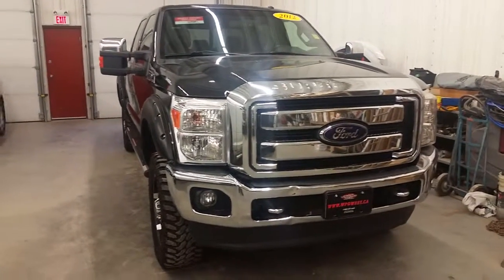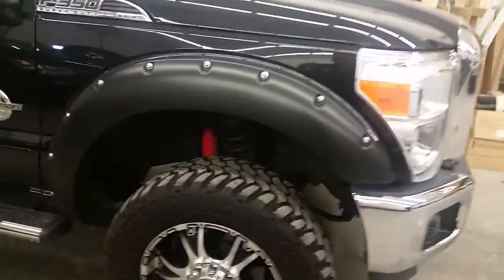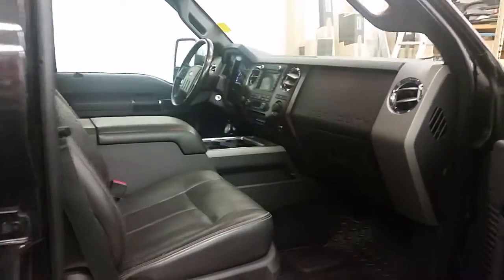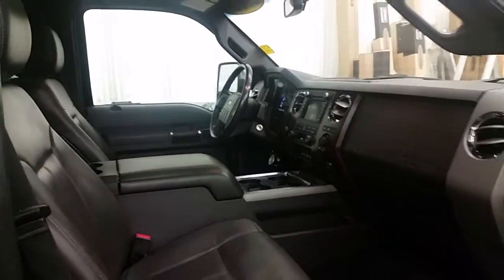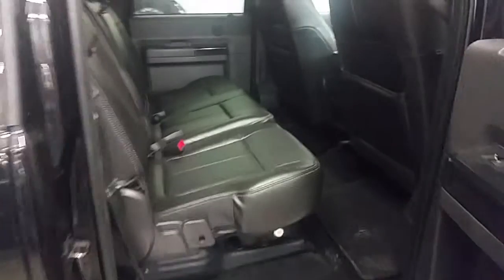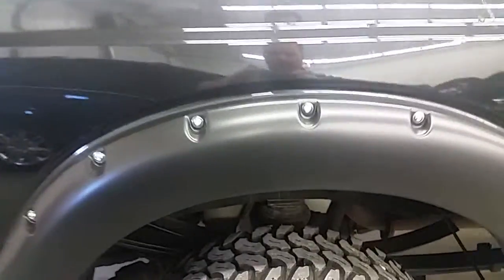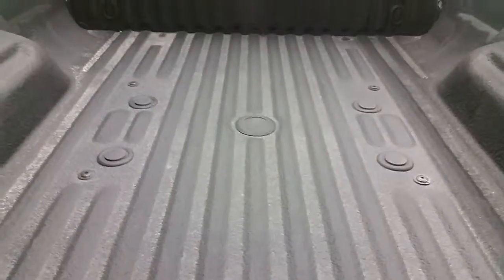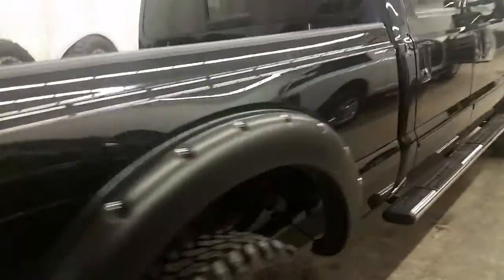2012 Ford F-350 BLACK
Stock #: LDW3538
Year: 2012
Make: Ford
Model: F-350
Trim: BLACK MAJOR LIFTED LARIAT FX4 4X4, 6.7L POWERSTRO
Kilometres: 156000
Bodystyle: Truck Crew Cab
Doors: 4 Door
Engine: 6.7L V-8 cyl
Transmission: 6 speed automatic
Drive Line: 4x4
Fuel Type: Diesel
Exterior Colour: Black
Interior Colour: Black
Model Code: W3B
Comments: **Cash Price: $44,800. Finance Price:$43,800. (SAVE $1,000 OFF THE LISTED CASH PRICE WITH DEALER ARRANGED FINANCING! O.A.C.) Plus PST/GST. No Administration Fees!!** Free Carproof Vehicle History Report available on every vehicle! MUST BE SEEN - MAJOR LIFTED AND LOADED LARIAT FX4 , FULLY LOADED WITH ALL FACTORY OPTIONS, MAJOR LOOKS TOP OF THE LINE, HARD TO FIND, EXTRA CLEAN & EXTRA SHARP!! New Generation 2012 Ford F350 Lariat FX4 Off Road Off Road 4X4 Crew Cab 6.7L Powerstroke Diesel with lots of time and Dollars spent on upgrades. Like new and Fully loaded Top of the Line Lariat FX4 Edition equipped with the impressive 6.7L Power Stroke Diesel (the most powerful diesel on the market with 400 horsepower and a massive 800 foot-lbs of torque), a six speed automatic transmission, auto 4x4 with 2 stage transfer case, Black Power heated & Air Conditioned Double stitched leather seating (5 passenger with full center console), 2 way power sunroof, Auto Lamps, Air, Tilt, Cruise, PW, PL, Premium 6 CD Stereo with MP3, Sirius satellite and Fords Microsoft Sync system with hands free, factory navigation and rear park assist, Power Extendable trailer mirrors with integrated signals, full tow package with factory brake controller, fords factory 5th wheel prep package and rear air suspension with on-board compressor, Power rear sliding window, fog lights, Tow hooks, Full dual auto climate control, Steering wheel controls, Remote and keyless entry, factory remote starter, tinted windows, spray in box liner, Full chrome appearance package (Chrome Grill/bumpers, chrome tow hooks, chrome mirror caps, heavy duty Chrome running boards and more), Heavy duty Bushwhacker fender flairs, FX4 Off road appearance package, Professional Readylift , optional New 20 inch American Racing Off Road rims with Oversized 35 X 12.5X20 Mud Beast tire package avail and so much more. Like New and extra clean one owner Western Canadian (Saskatchewan) truck (Saskatchewan - Sask tax paid). This truck is Sharp, finished in Black and Chrome over the Black Leather interior and loaded with all the options - Must See. Comes with a Manitoba Safety Certification, a Clean certified Car Proof history and the balance of the Ford Canada factory warranty. In addition we have many extended warranty options available. New price was over $85,000 as equipped with extras (we have the build sheet!!). Save close to 50% from new. Sacrifice Sale Price(Huge value!!)ON SALE NOW(HUGE VALUE!!!) zero down financing available OAC. Please see dealer for details. Trades accepted. View at Winnipeg West Automotive Group, 5195 Portage Ave.